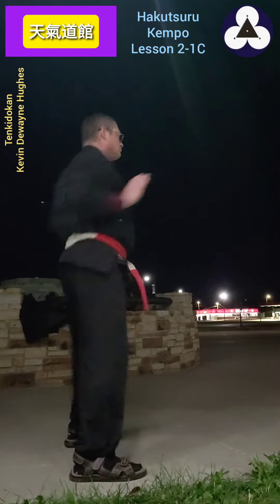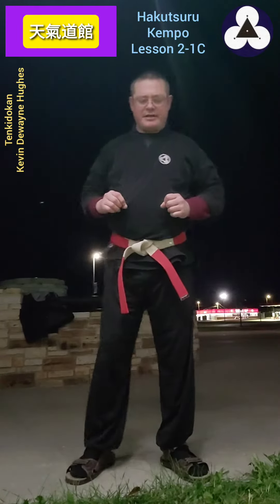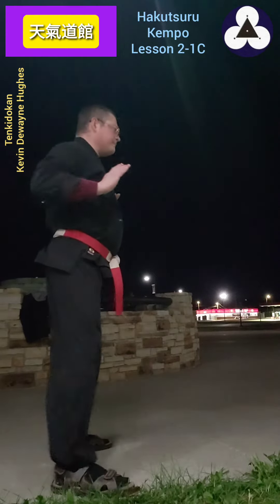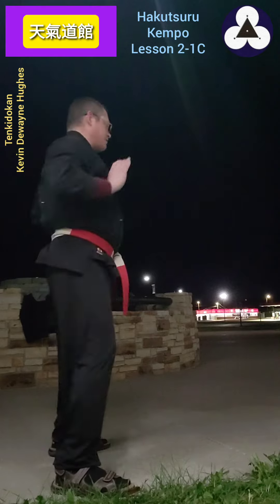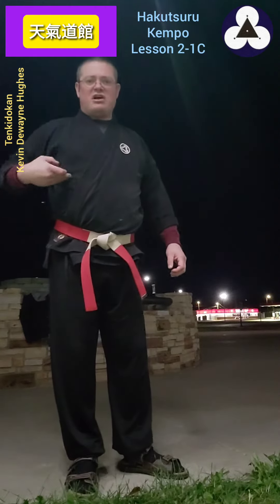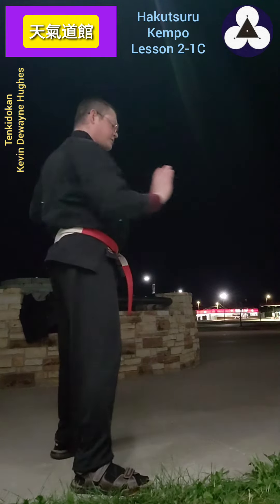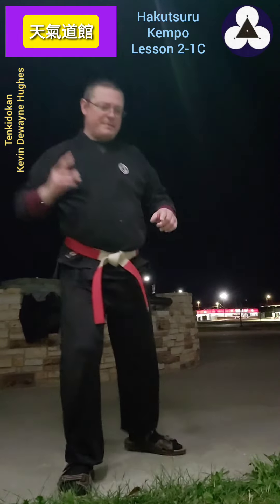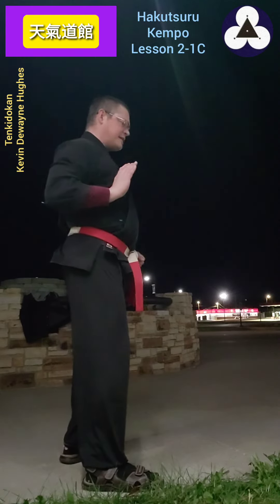Hakutsuru Kempo Lesson 2-1C